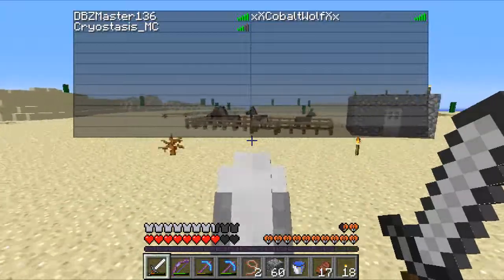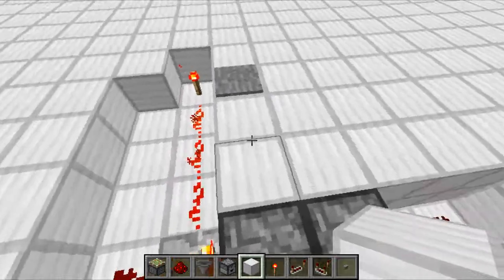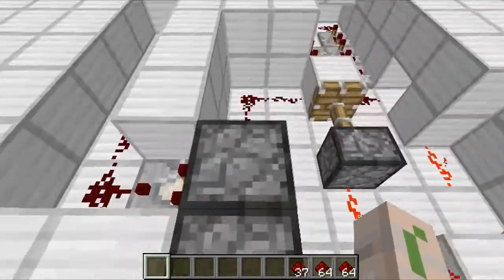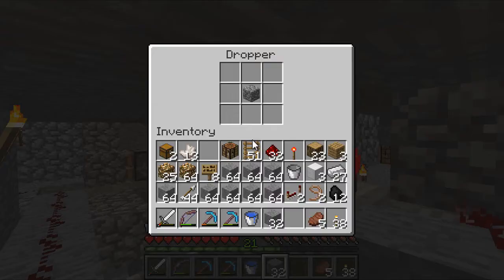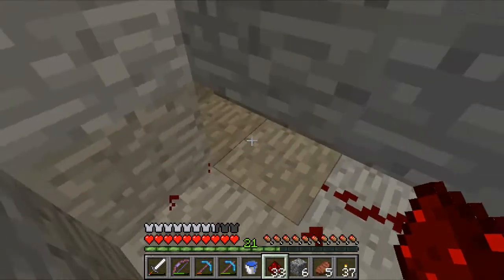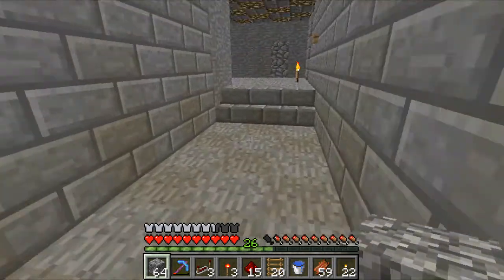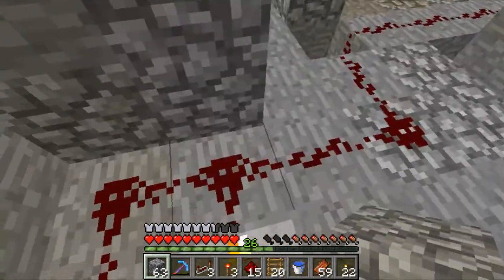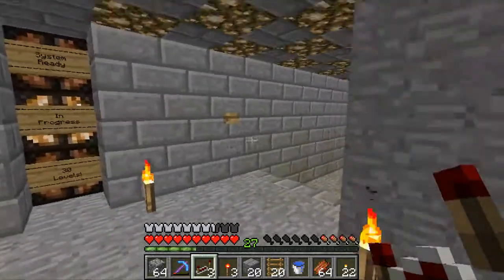MCDC Server - Ep. 4 - So much work just to be lazy...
Today, we build our double zombie farm and invent a way to tell when it's time to go down and kill the zombies!